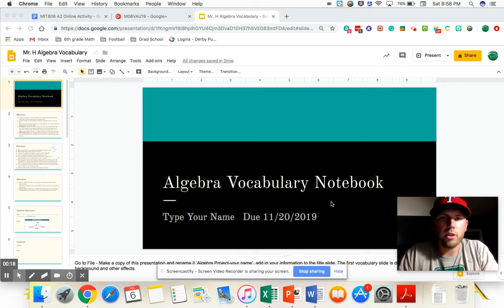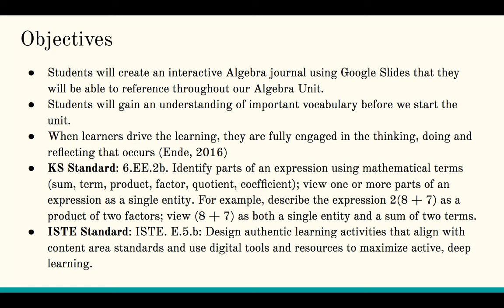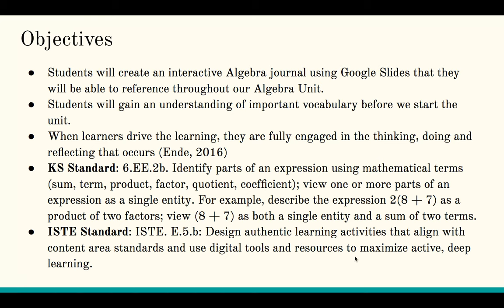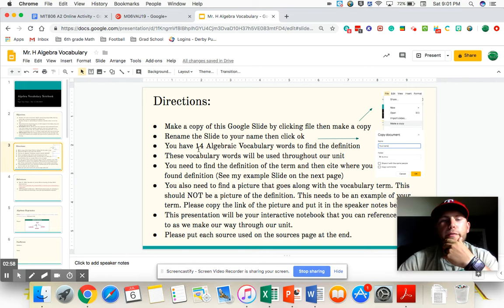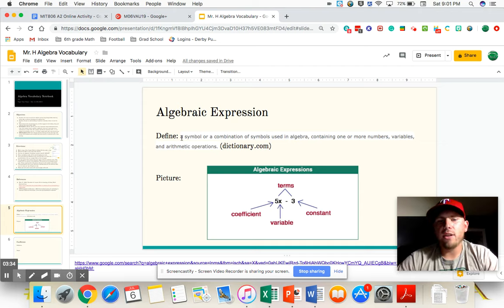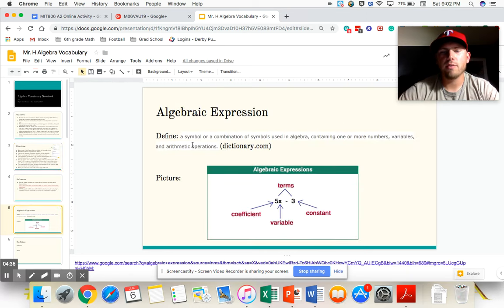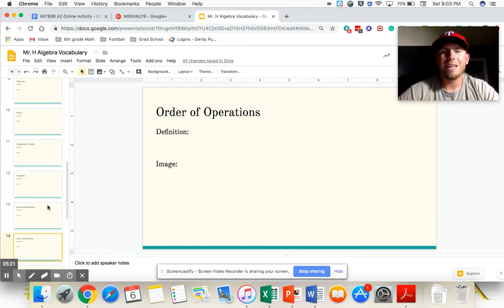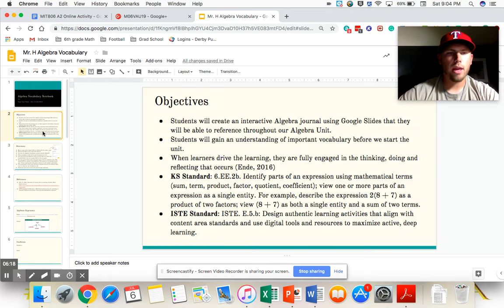Assignment 2 MIT803